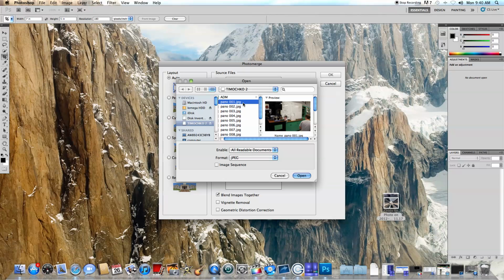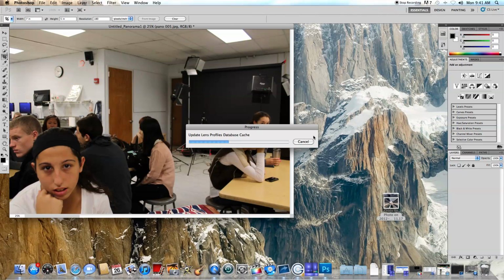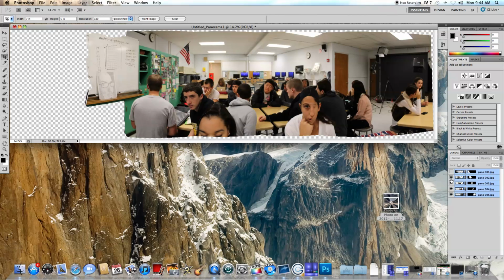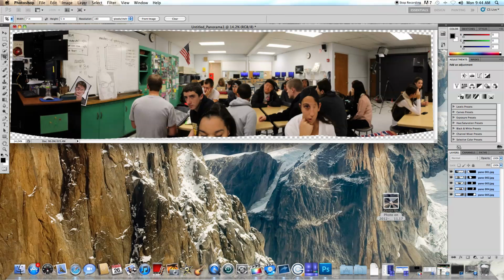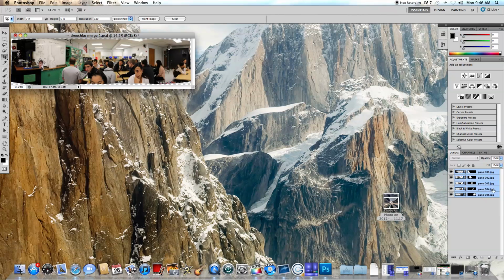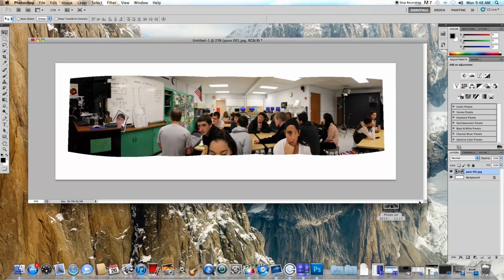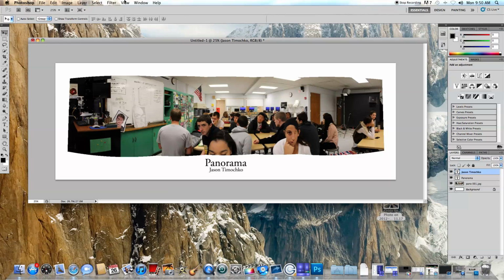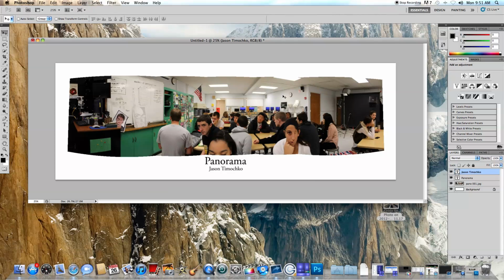Panorama Editing Instructions 2012-2013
Editing instructions for Panorama for Photo 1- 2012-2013